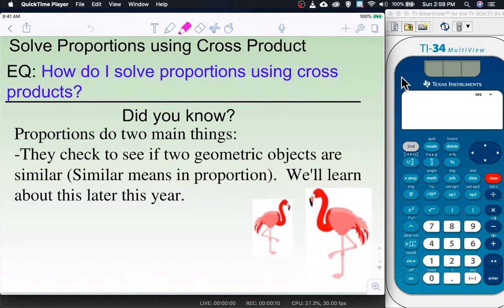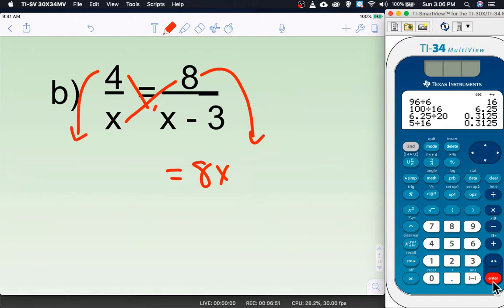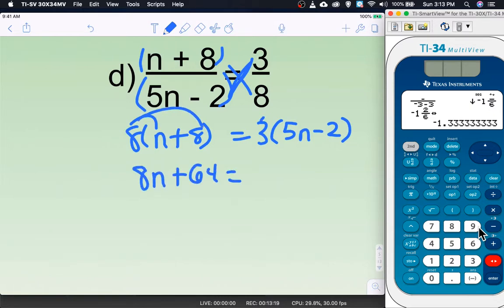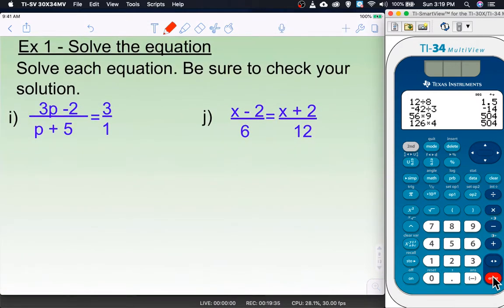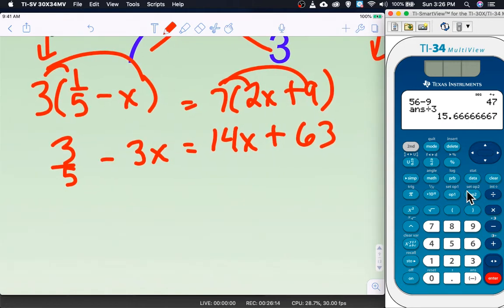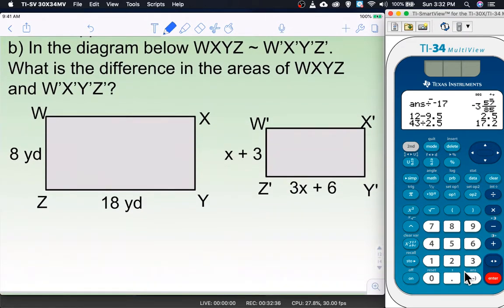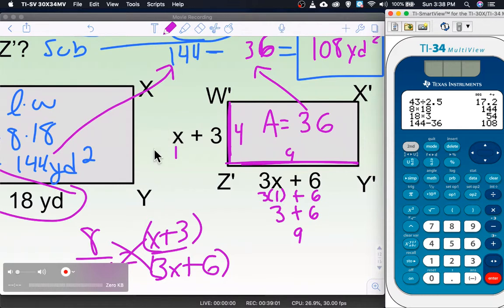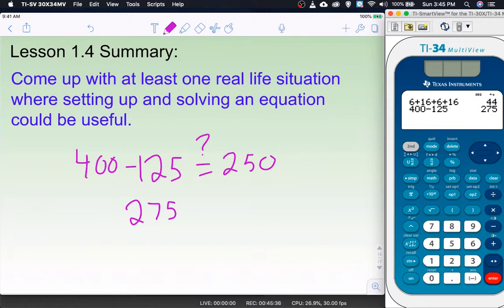Solving Proportions Using Cross Products